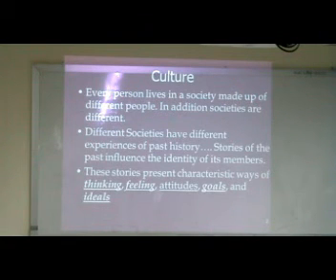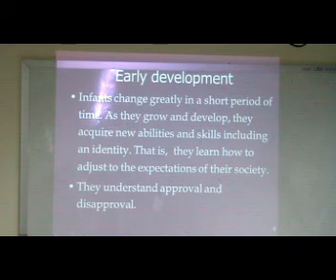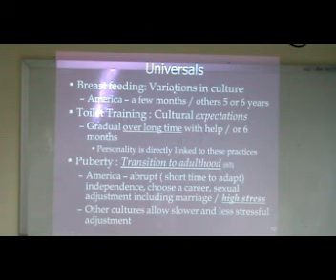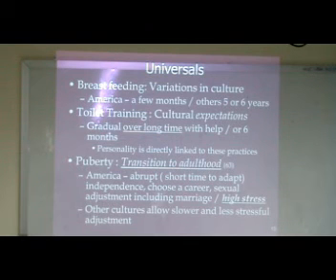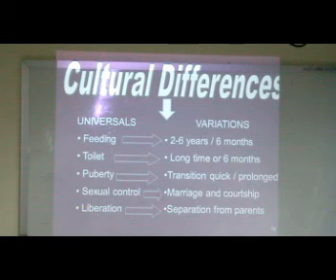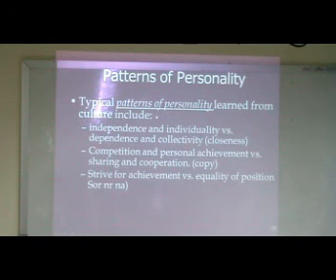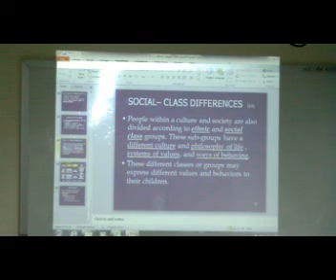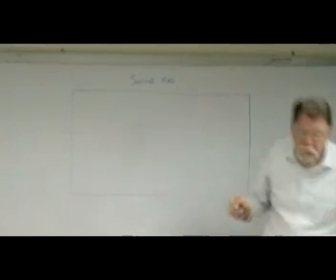Jude Bird 22 June 2012 (part 4)